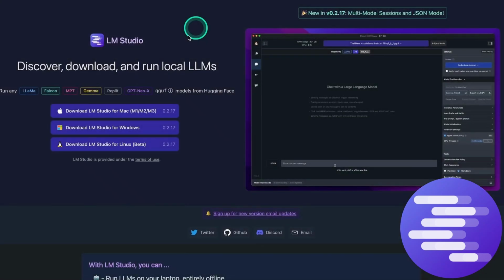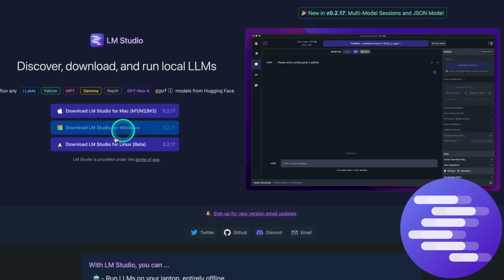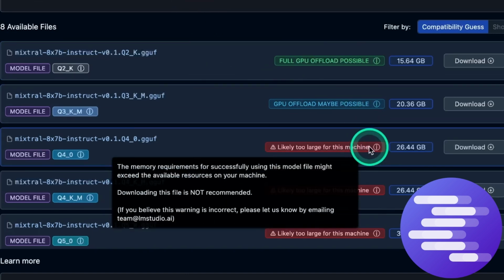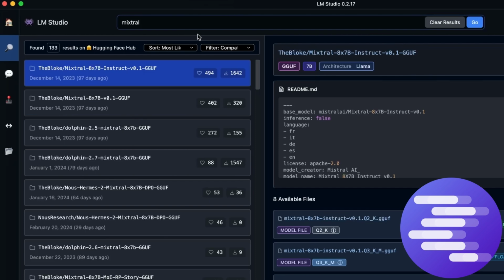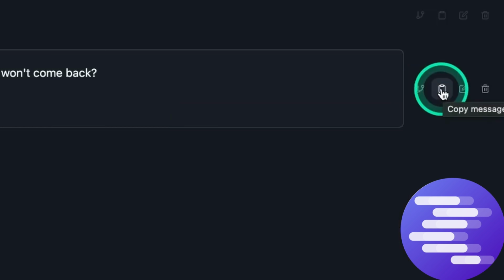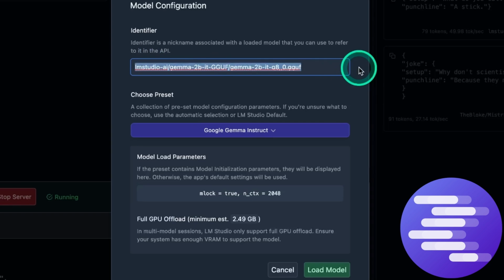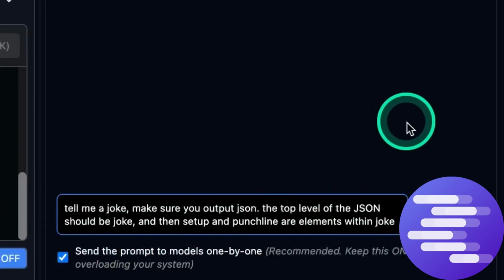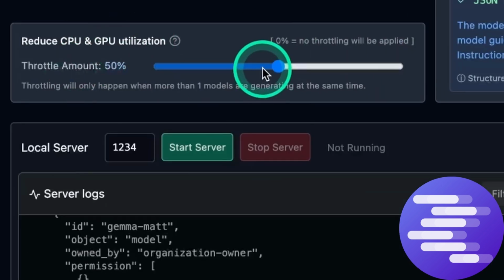LM Studio Tutorial for Beginners: Run ANY Large Language Model (LLM) on Your Computer (2025)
NordVPN.

In this beginner-friendly tutorial, learn how to set up LM Studio to run any large language model directly on your computer. This powerful tool opens up possibilities for developers and enthusiasts to explore AI without the need for cloud computing. Follow this step-by-step guide to get started quickly and efficiently!